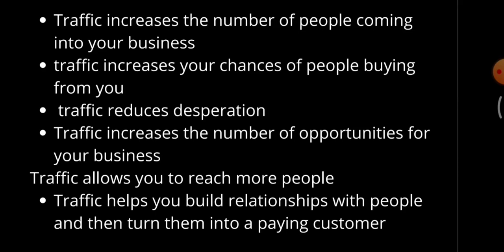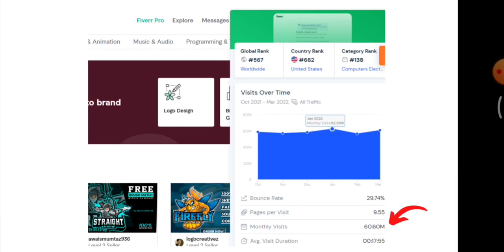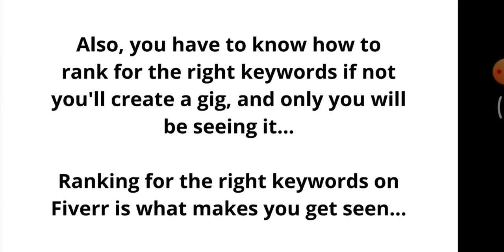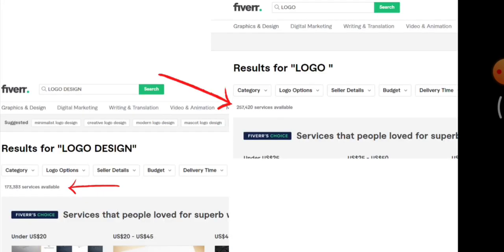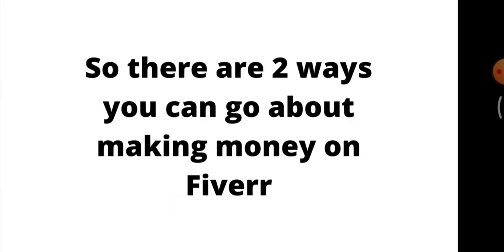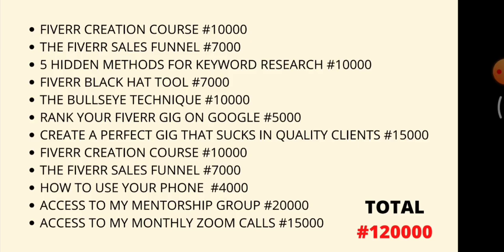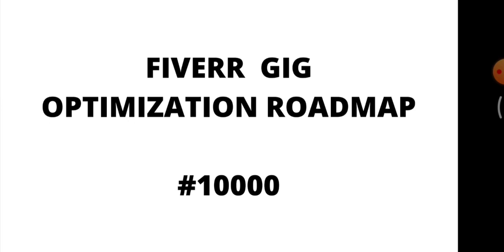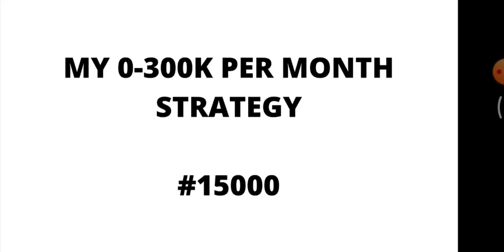HOW TO MAKE MONEY ON FIVERR EVEN AS A COMPLETE BEGINNER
To get started with the 0-300k Fiverr Course...

THE ONLY TIME TO ACT IS NOW,